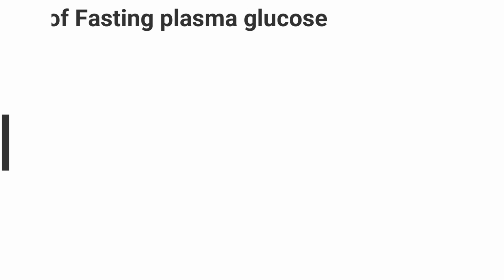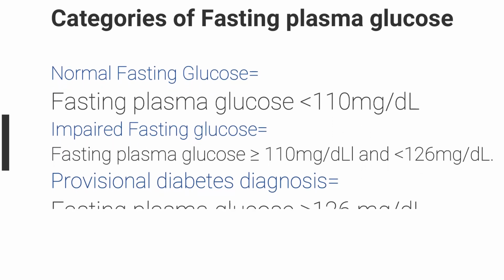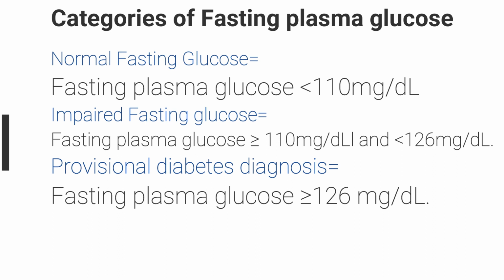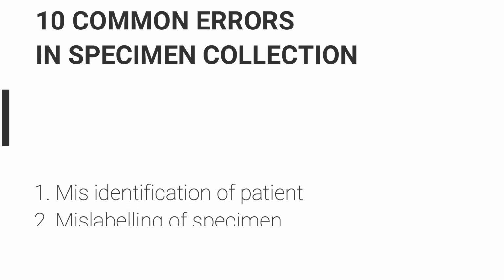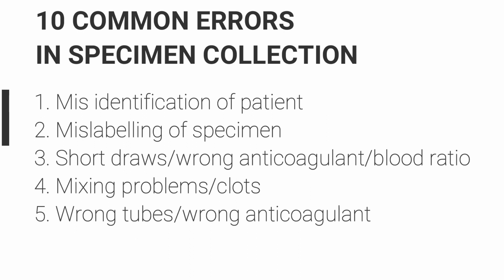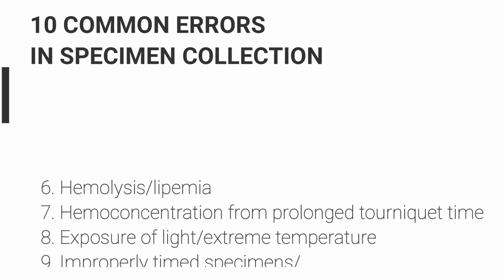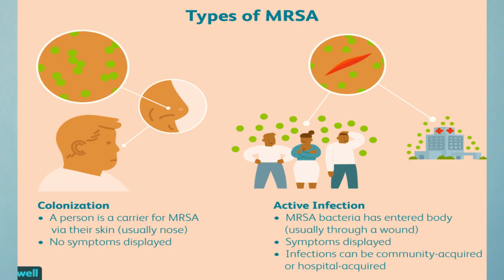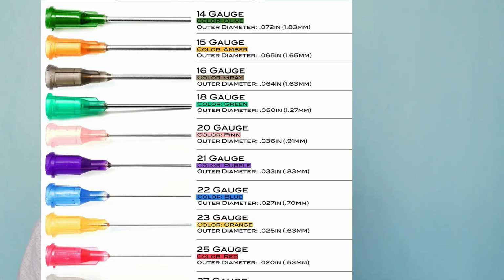Common Facts about Clinical Chemistry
In this video I will be sharing some facts about Clinical Chemistry
My references are the following:
Clinical Chemistry by: Bishop
Book of Henry's
Clinical Chemistry Review Handbook For Medical Technologist by Rodriguez
Acts Review Center reviewer notes